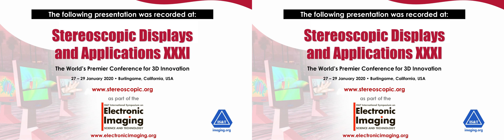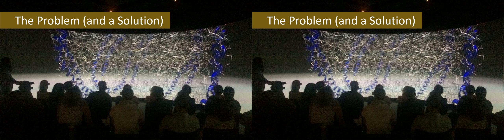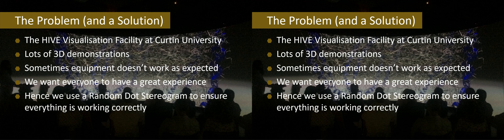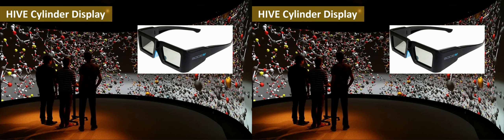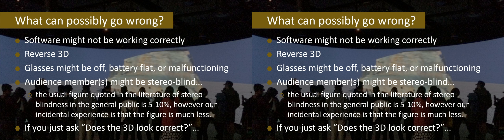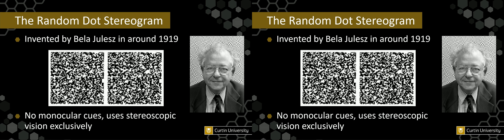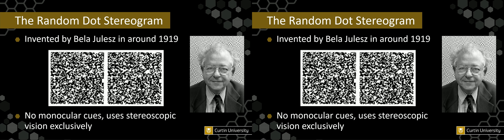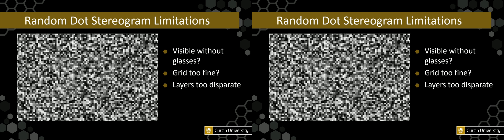SD&A 2020: Using a random dot stereogram as a test image for 3D demonstrations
This 3D presentation was delivered at the 31st annual Stereoscopic Displays and Applications conference (27-29 January 2020) held in Burlingame, CA USA.

Title: Using a random dot stereogram as a test image for 3D demonstrations (SD&A-266)

Speaker: Andrew Woods, Curtin University (Australia)

Abstract: This paper describes and promotes the use of a Random Dot Stereogram as an initial test image when conducting demonstrations of stereoscopic 3D displays, content and/or applications. The Random Dot Stereogram was invented by Bela Julesz in around 1919. A random-dot stereogram (RDS) is stereoscopic image pair consisting of random dots which when viewed with a stereoscopic display produces a sensation of depth, with objects appearing to be in front of or behind the display level. If the RDS is viewed monoscopically, stereoscopic depth will not be seen in the RDS and this can be used as a way to test the correct functioning of a stereoscopic display.

Biography: Andrew Woods is an Associate Professor at Curtin University where he Manages the University's HIVE Visualisation Facility and is a Research Engineer at the Centre for Marine Science & Technology. He specialises in visualisation, stereoscopic 3D imaging, 3D reconstruction, 3D cameras and displays, underwater vehicles (ROVs) and engineering software development, with applications in offshore oil and gas, and maritime archaeology. He was the technology lead on the Sydney-Kormoran Project which surveyed the wrecks of HMAS Sydney (II) and HSK Kormoran in 2015, and imaging lead for the survey of the wreck of HMAS AE1 in 2018.  In 2017 he was recognised as one of Australia's Most Innovative Engineers by Engineers Australia.